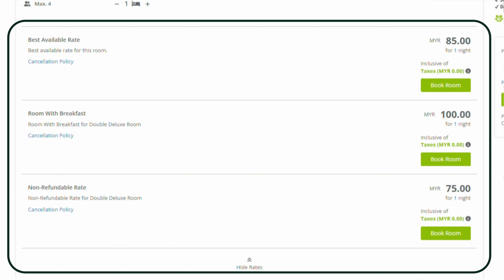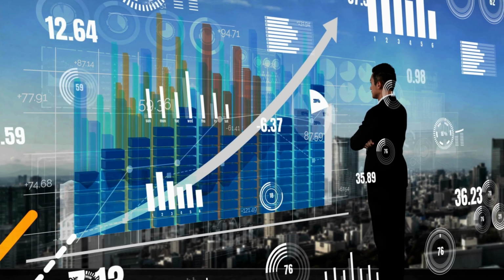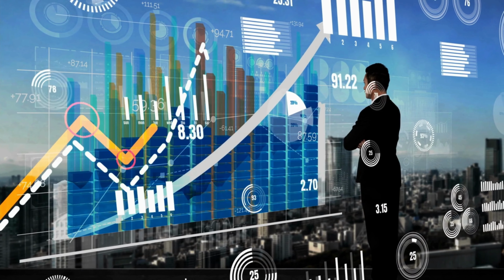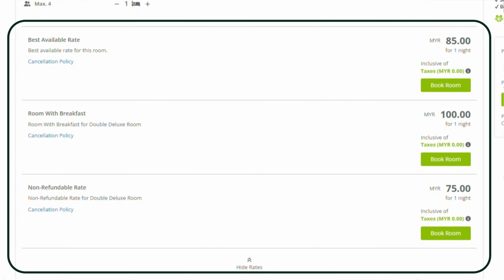What are the Common Rate Plans in Hotel?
Having a right pricing strategy is important in a hotel revenue management. One of them is by offering the right price at the right time to the right customers. We call it as a Rate Plan.

Let’s watch this video where Jee Shen shared his knowledge and input on the Hotel Rate Plans. The video includes:
Definitions of Hotel Rate Plans
Importants of Hotel Rate Plans
3 Most-Common Rate Plans used by Hoteliers for their direct booking strategy
Measuring the effectiveness of Hotel Rate Plans

Video chapters:
0:00 - Introduction
0:26 - What is the rate plan in the hotel industry?
1:04 - Why the rate plan is important to the hotel?
2:08 - Top 3 rate plans commonly used by the hotel?
3:14 - How hotel can measure the effectiveness of the rate plans?
4:25 - JeeShen thoughts
5:35 - Closing

Checkout also our blog where we talk about 8 common rate plans in hotel for 2023.

Not our Booking Engine user yet? Feel free to get your trial account